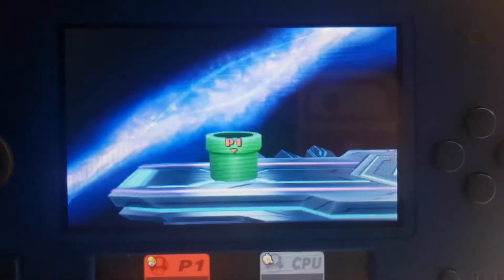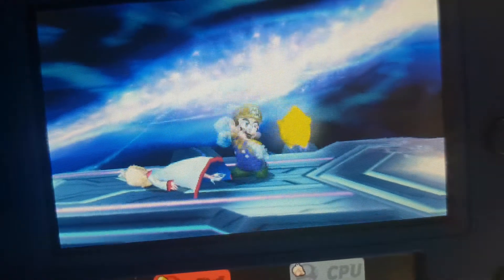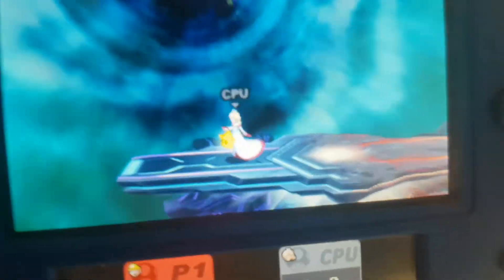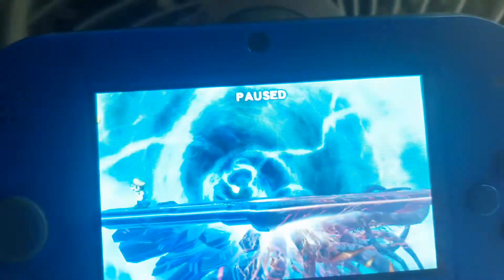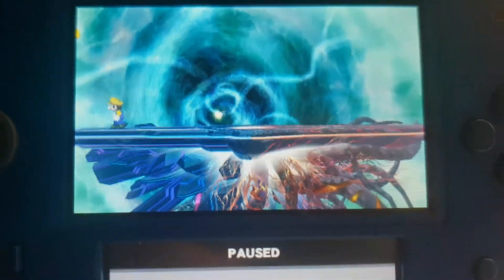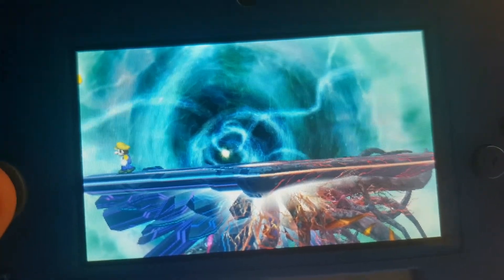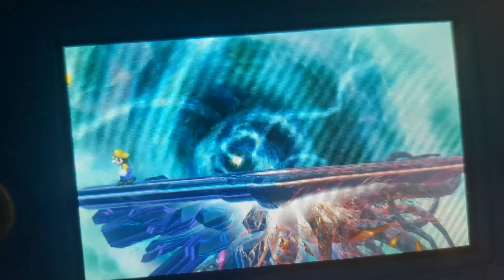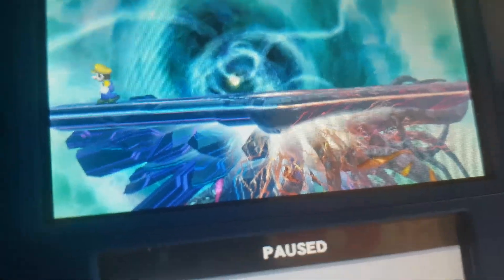Phantom footstool in sm4sh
I'm not sure if I'm the first person to find this.